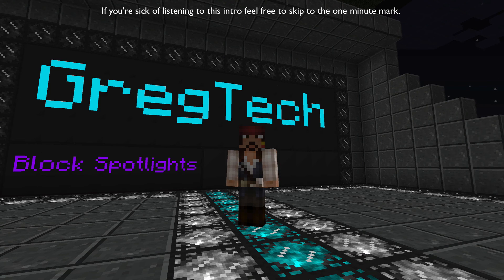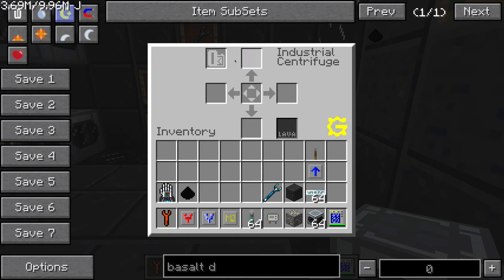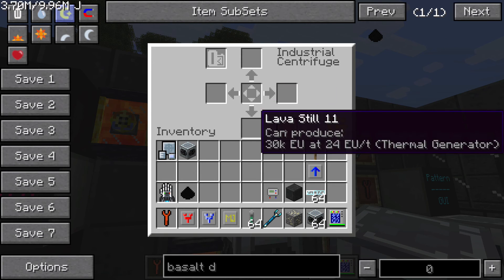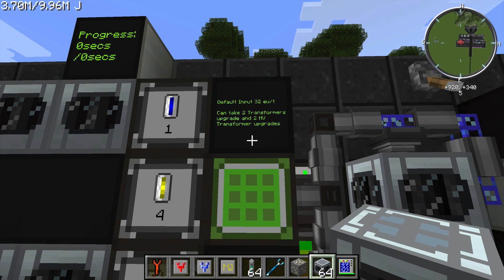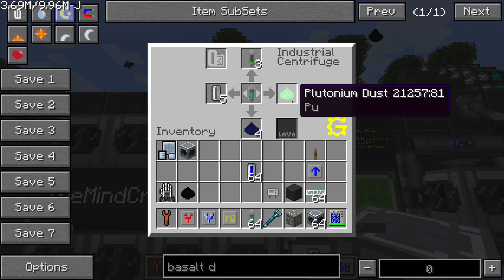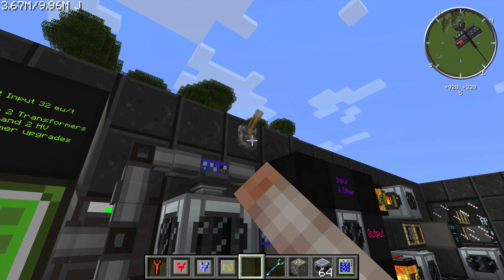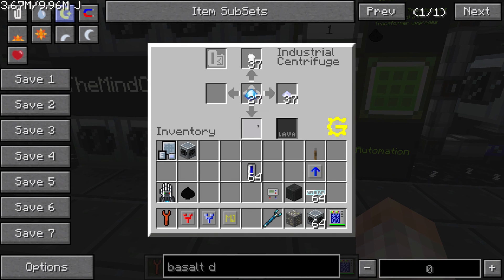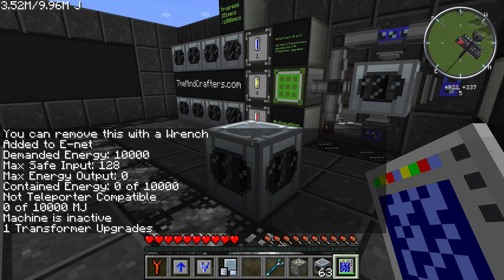GregTech Block Spotlight Episode 6 - Industrial Centrifuge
GregTech is an addon that makes Minecraft far more difficult by modifying many recipes from many different mods, and adding in some seriously high level tech.

Attempting to make any of these machines in the early game stages will not be practical or possible in most cases so its important to understand that what's contained in this addon is mostly mid to end-game technology. A basic understanding of Industrialcraft2 will also greatly speed up the GregTech learning curve because they are directly related and work hand in hand.

These videos are meant to be as informative as possible so if any information that you have on this machine or block was omitted from the tutorial, please feel free to comment below so others can benefit from your knowledge.

Episode 5 covers the Industrial Centrifuge. This machine will break down certain items into their component makeups to get you some of the most desirable endgame materials in GregTech.

This video was recorded in a FTB Ultimate world - MC version 1.4.7